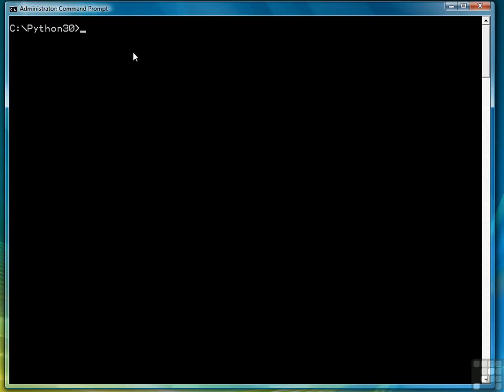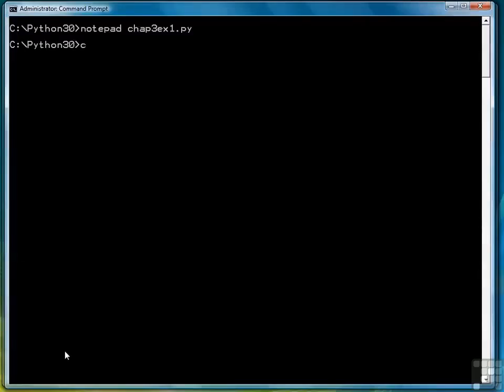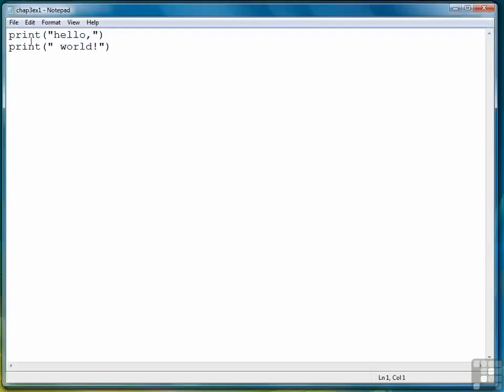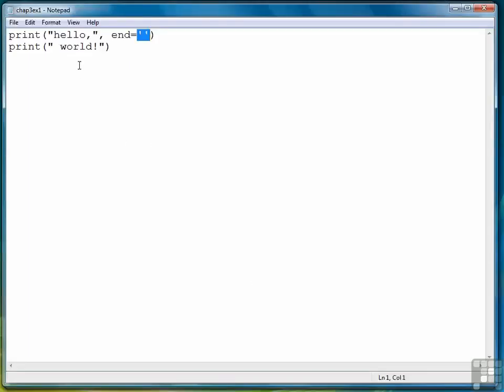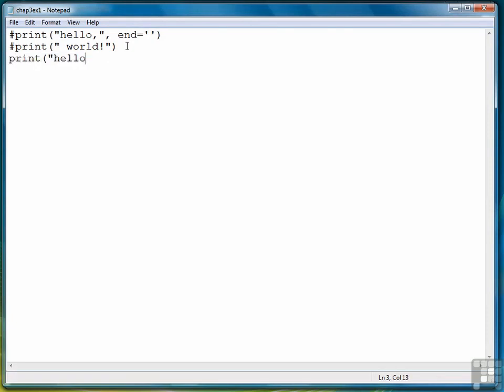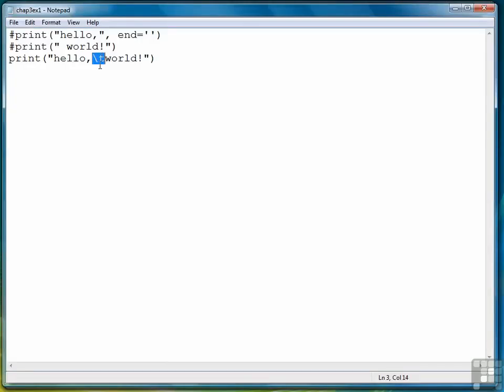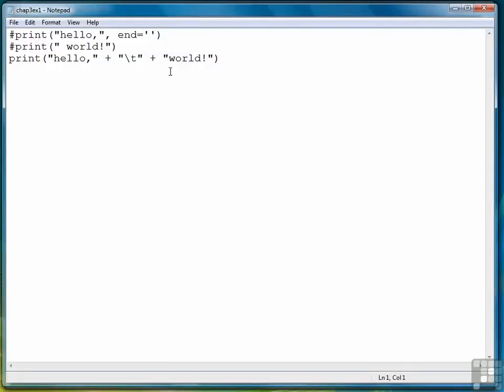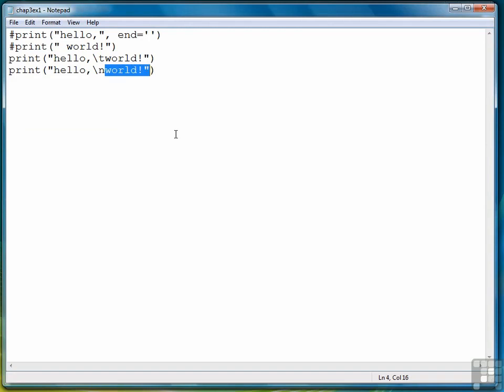Learning Python Programming - 0303